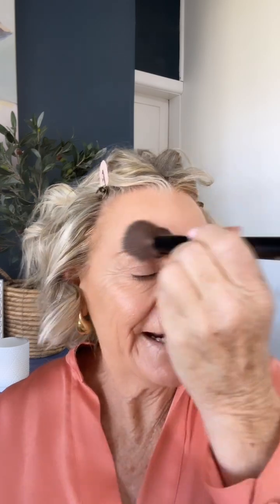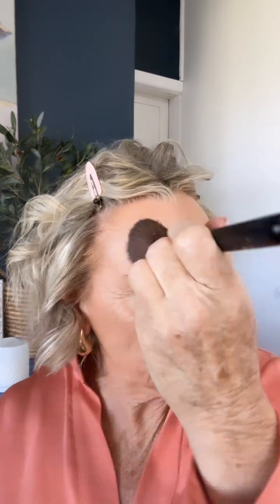Rageism Beauty Quick Tutorial